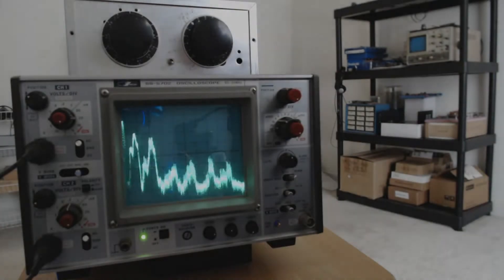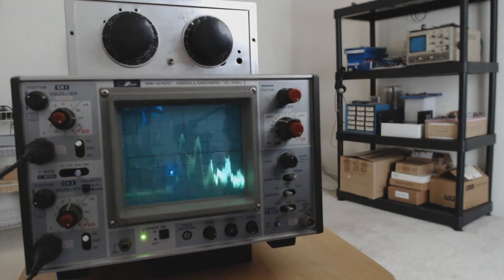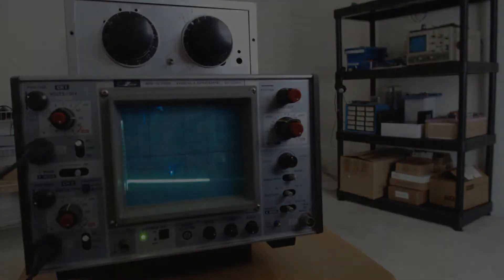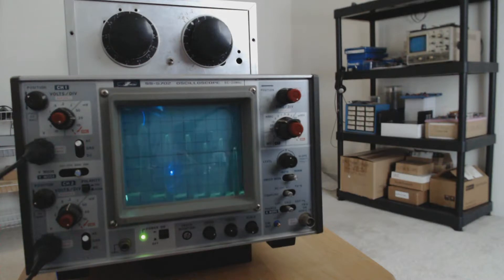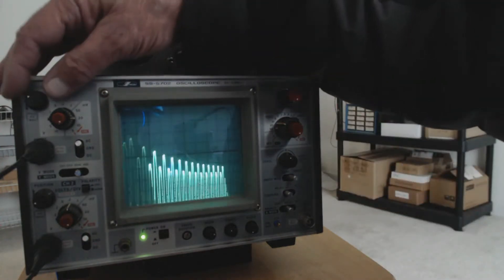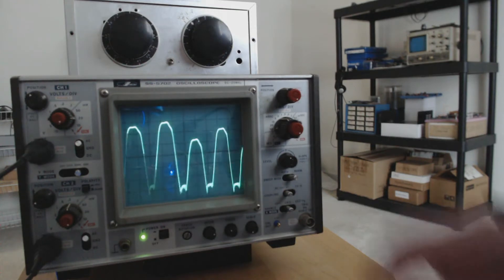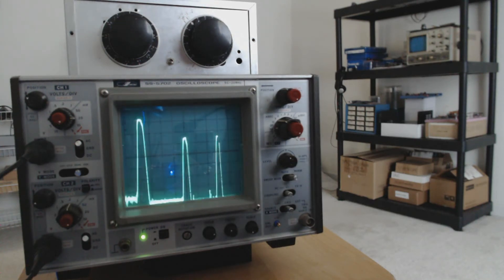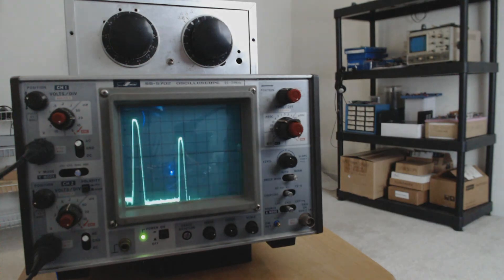Simple Spectrum Analyzer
A simple spectrum analyzer that is currently in process. Based on G4PMK's design in RadCom magazine covering 1-80 MHz. This video is in support of a blog series describing the construction and testing of this analyzer.